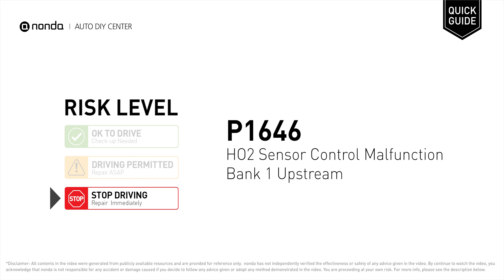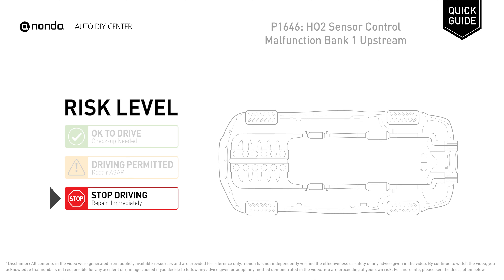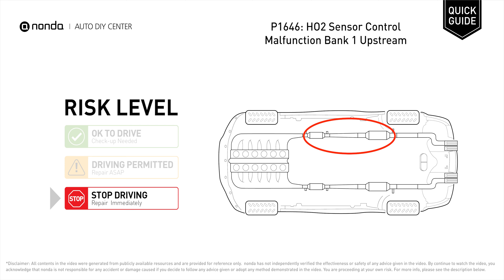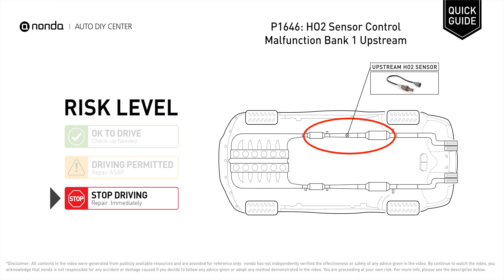What is P1646 Engine Code [Quick Guide]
Claim your FREE engine code eraser

Engine Code P1646: HO2 Sensor Control Malfunction Bank 1 Upstream
It indicates a fault with HO2 Sensor Control Malfunction on Bank 1 Upstream.
Repair the Upstream HO2 Sensor Bank 1. Reset the eletrical connection. Replace or repair the PCM.

Risk Level:
STOP DRIVING
Repair Immediately